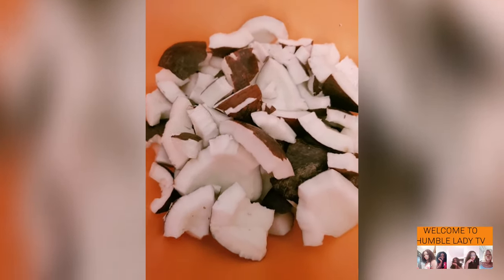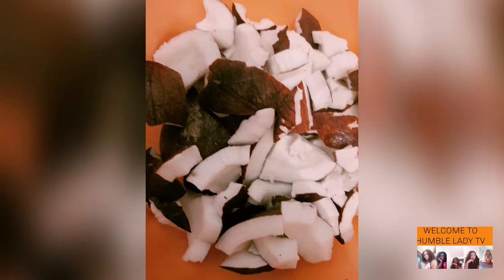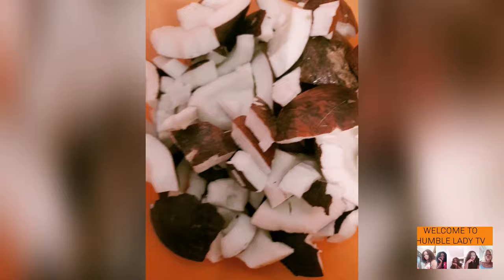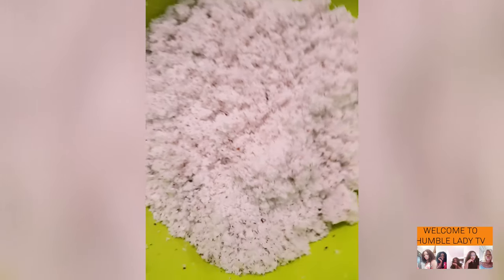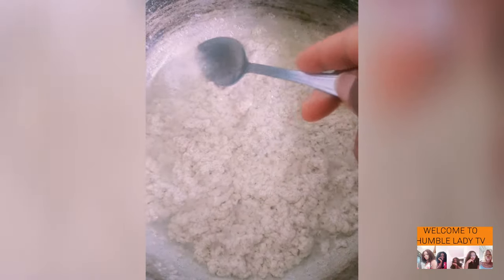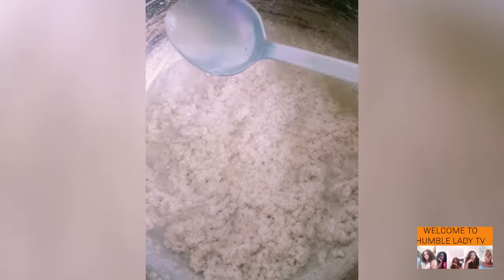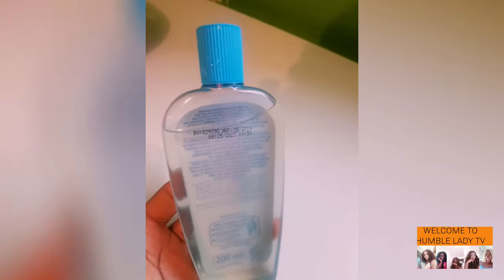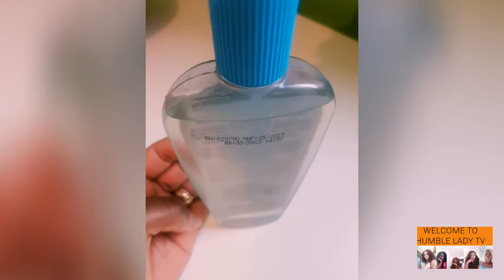how to extract coconut oil